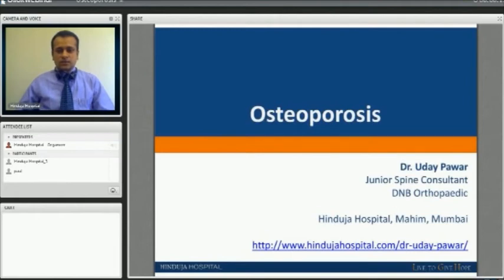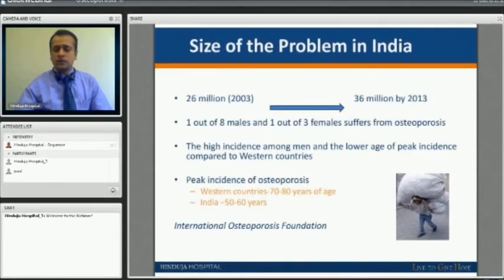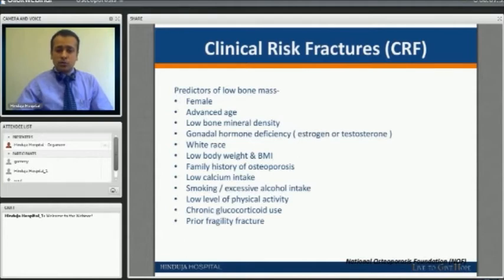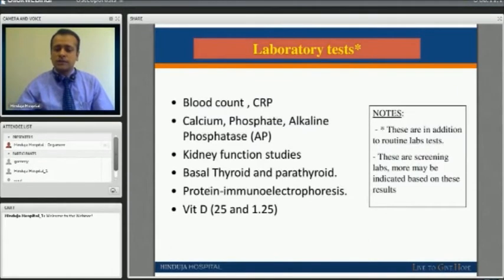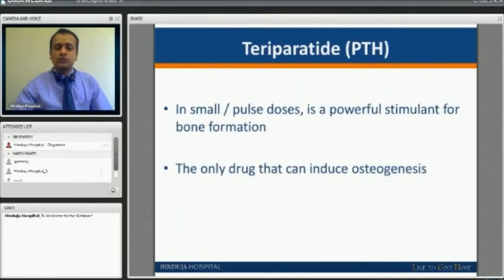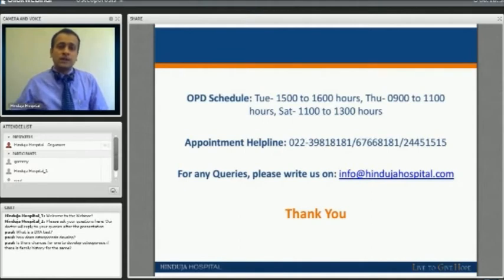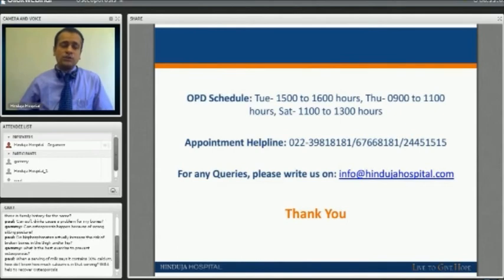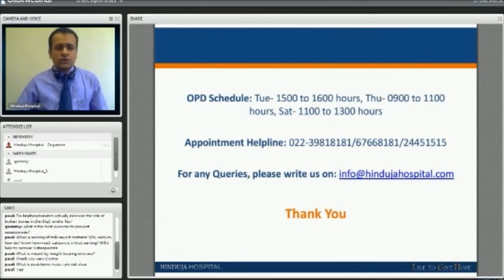Osteoporosis : Hinduja Hospital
Osteoporosis causes bones to become brittle and weak to such an extent that a fall or even mild stresses like bending over or coughing can cause a fracture. Osteoporosis related fractures most commonly occur in the hip, wrist or spine.

Bone is living tissue, which is constantly being absorbed and replaced. Osteoporosis results when creation of new bone doesn't keep up with removal of old bone.

Osteoporosis affects both men and women but women those who are past menopause are at highest risk. Dietary supplements, weight-bearing exercises and medications can help strengthen bones.

To know more, listen to our expert talk on Osteoporosis by our Spine Consultant, Dr. Uday Pawar.